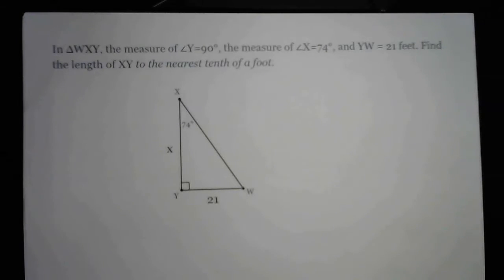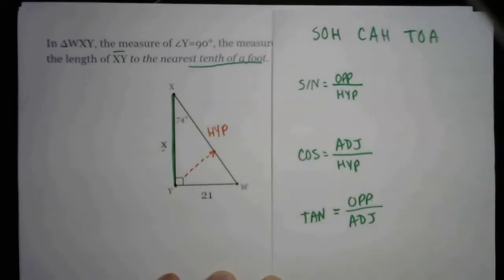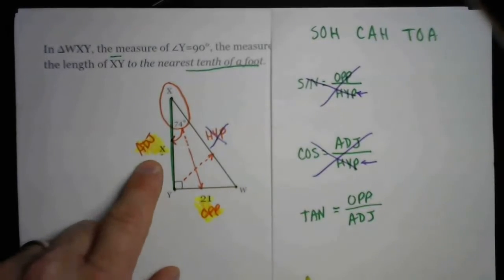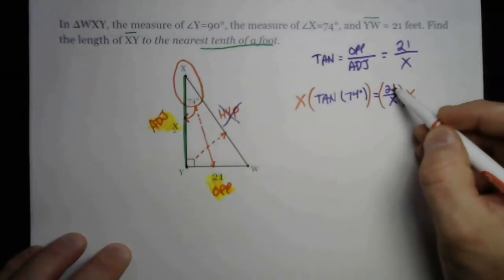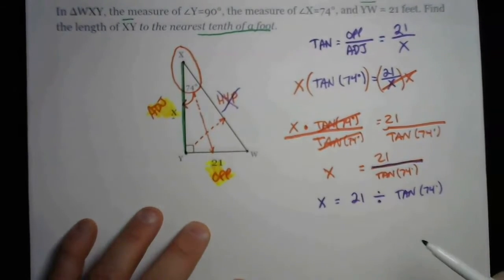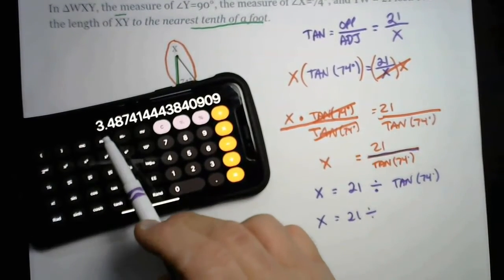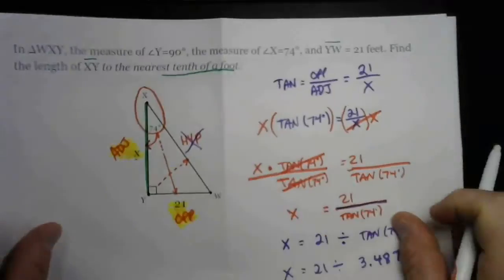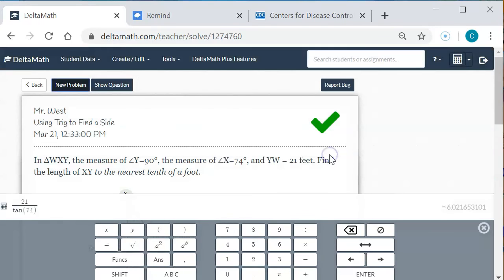TAN missing side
Using TAN to find a missing side.